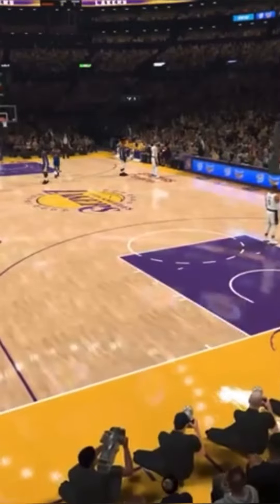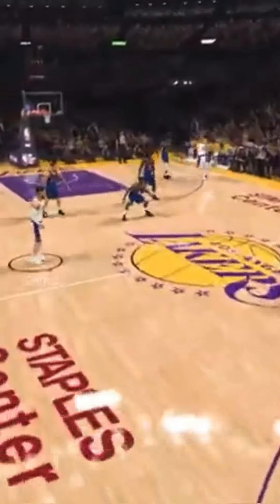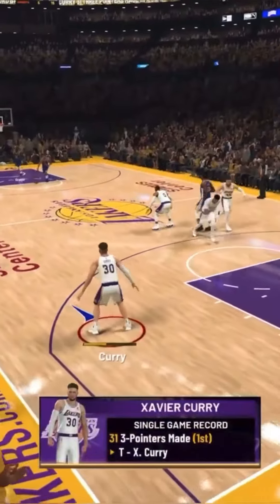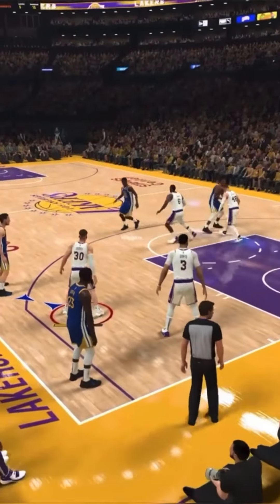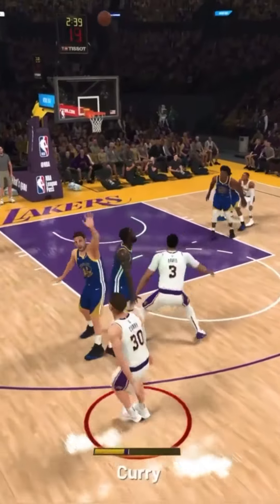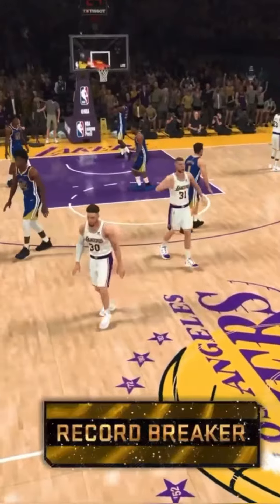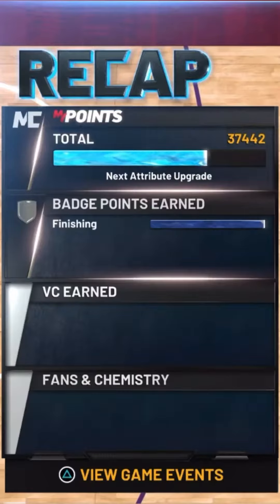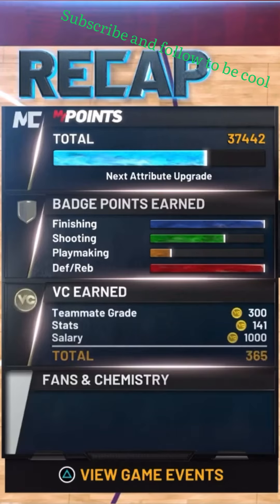How to get 100+ points in MyCareer!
Level up super fast in MyCareer!